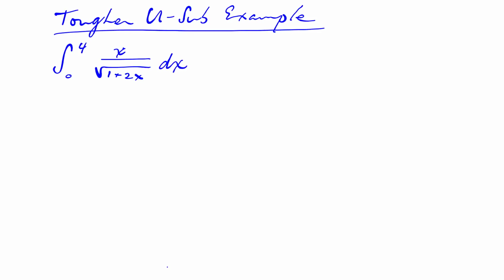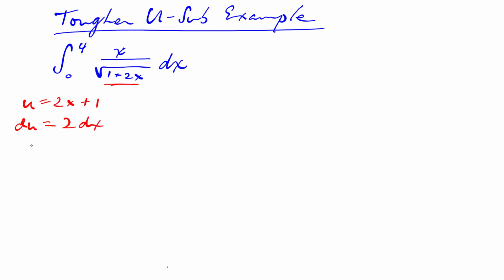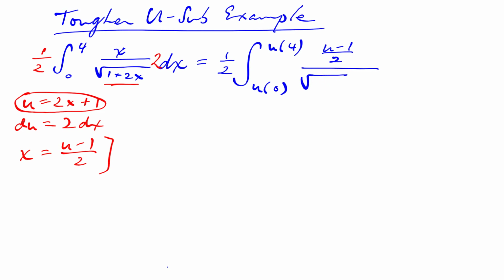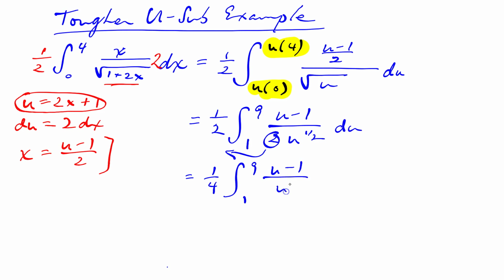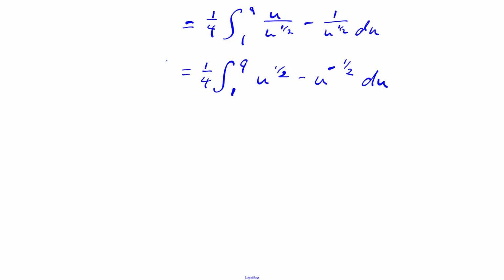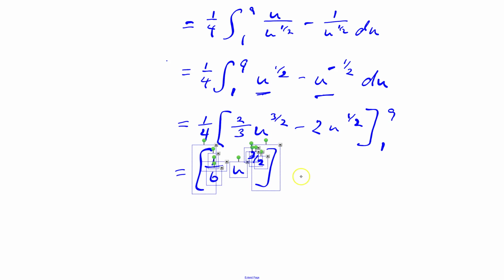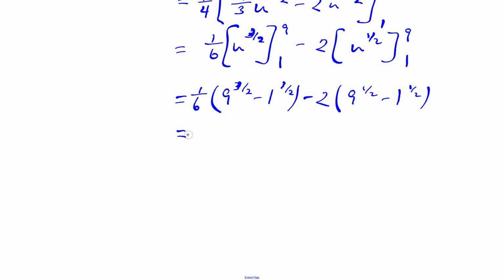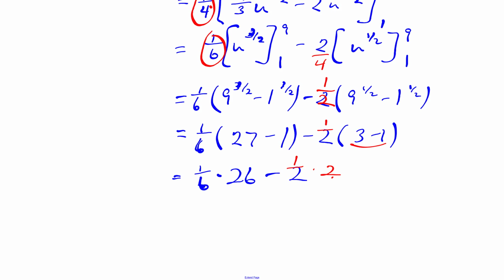Solving a Tough Usub Definite Integral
In this example a u-substitution is used to solve a definite integral that does not appear to be a candidate for u-substitution.